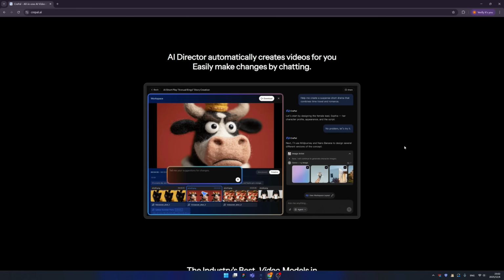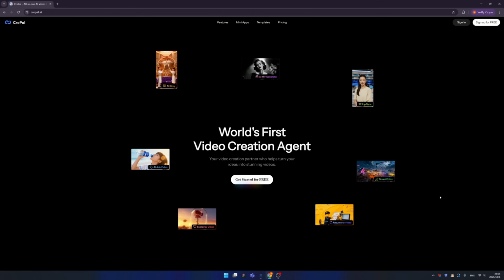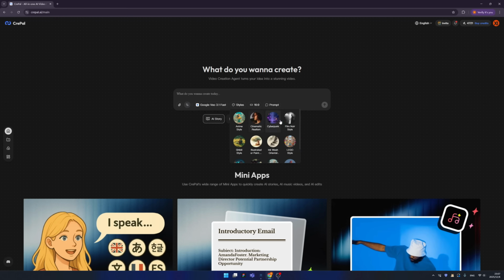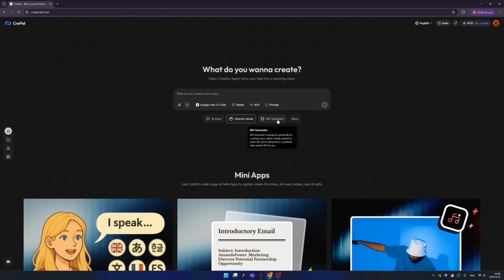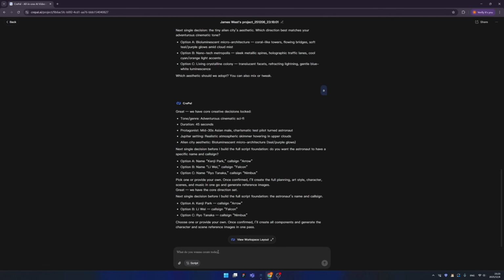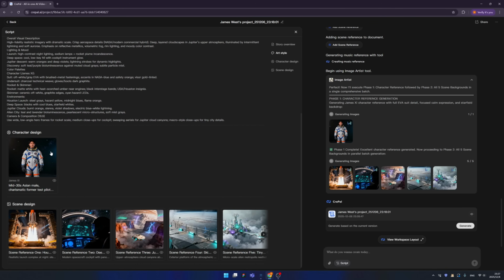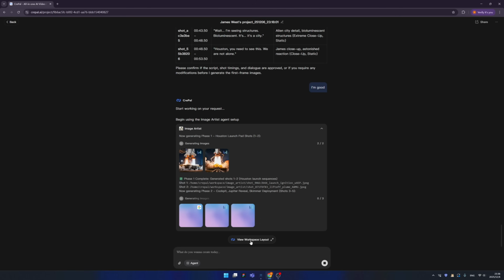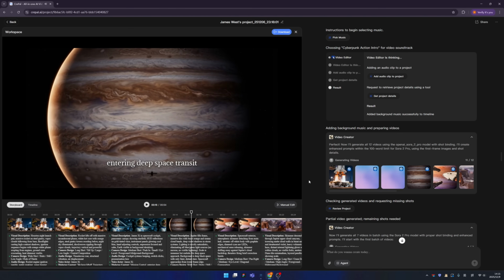How To Make AI Long Moives By CrePal AI (Full Tutorial)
This AI tool can helps you to become a AI director and make your own moive!
Leave comments to get 4 free memberships!

00:00:00  Introduction and Demo Clip
00:00:46  CrePal AI Tool Overview
00:01:43  Signup and Free Membership Giveaway
00:02:11  Homepage and AI Story Mode (Beginner)
00:02:41  AI Story Mode Demo
00:03:32  Director Mode and Advanced Settings
00:04:41  Additional Features and Gallery
00:05:41  Starting a Movie Project in Director Mode
00:06:58  AI-Assisted Creative Decisions
00:08:52  Script, Keyframes, and Approvals
00:10:03  Music, Timeline Editing, and Preview
00:10:47  Download Options and Final Output
00:11:17  Final Demo and Closing